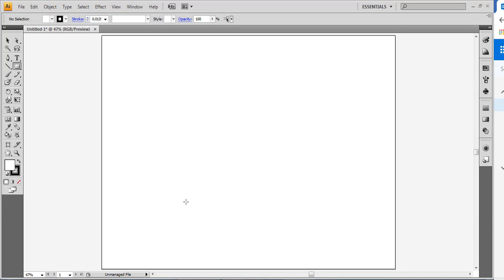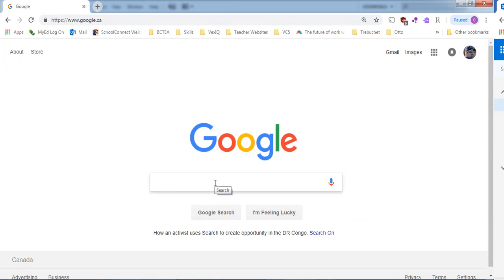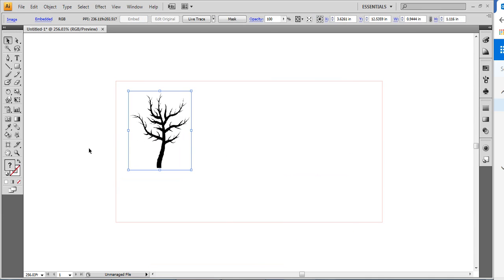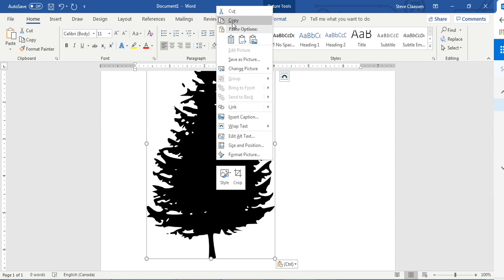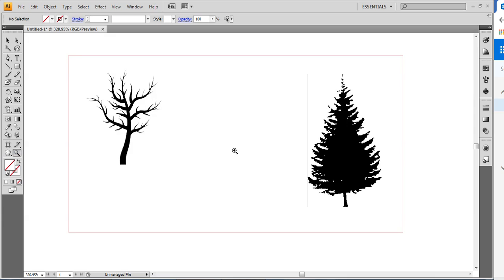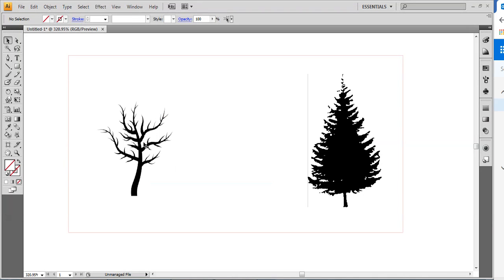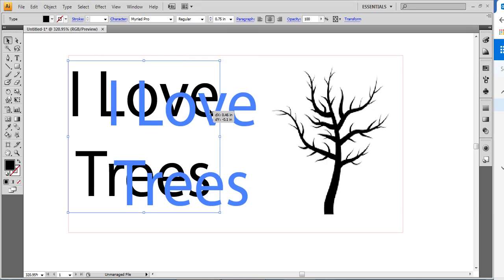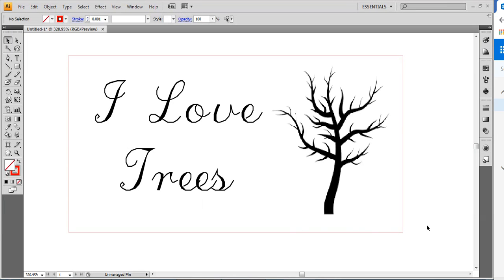Importing an Image from Google into Illustrator